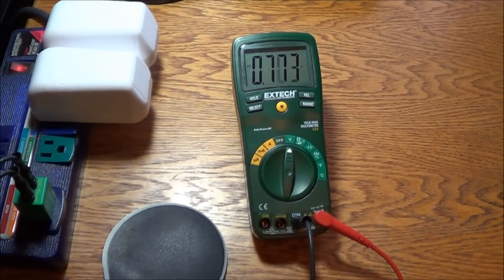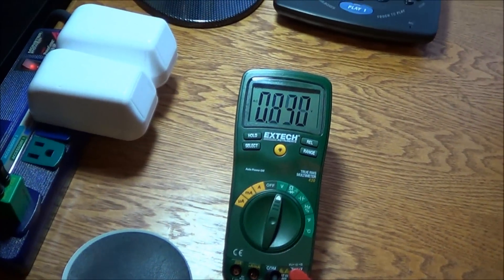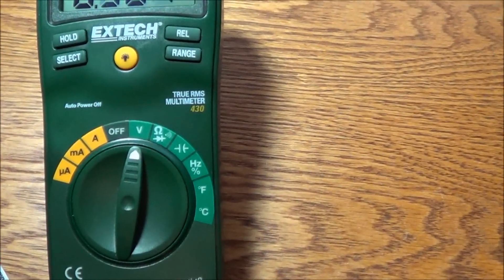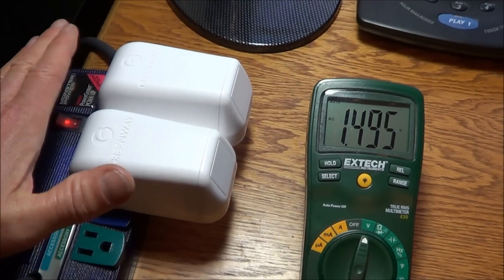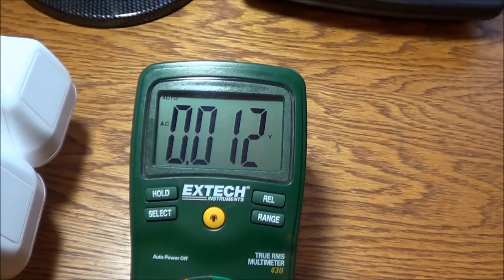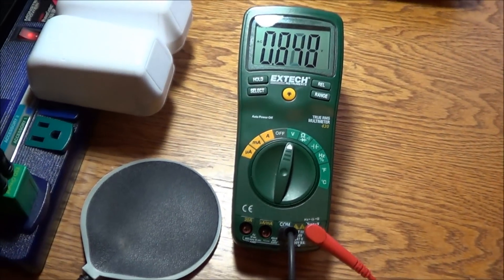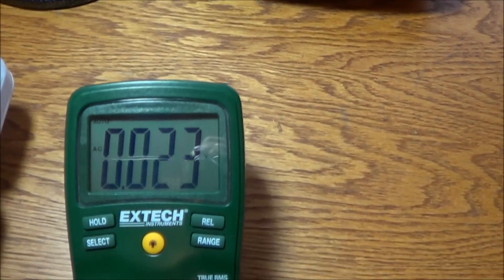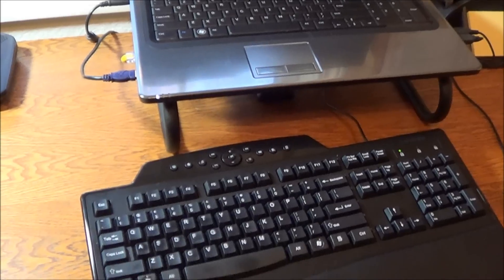Grounding Earthing Measuring Body Voltage - EMF Protection from Electric Fields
Healthy, Joyful, Sustainable Living Ebay Store:

Here is a basic education, using a voltmeter/multimeter, showing how electric fields from electronic devices around you increase your body voltage, and how grounding or earthing will relieve the body of the stress caused by these electrical fields. You can easily purchase a grounding mat for your feet, or to place under your computer mouse online.